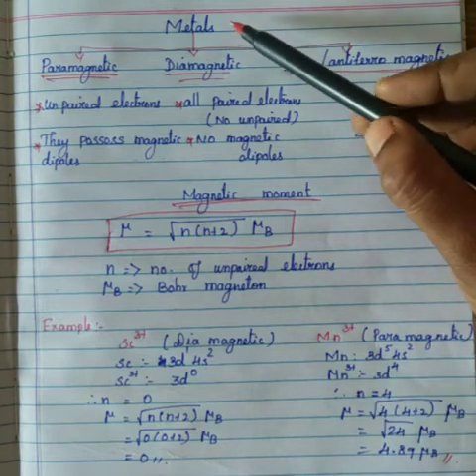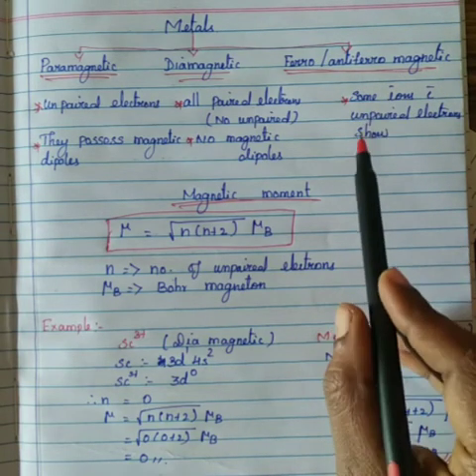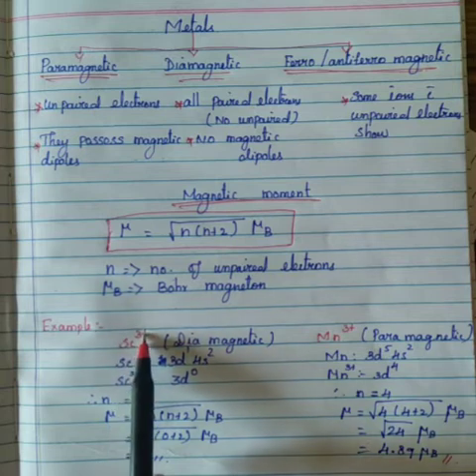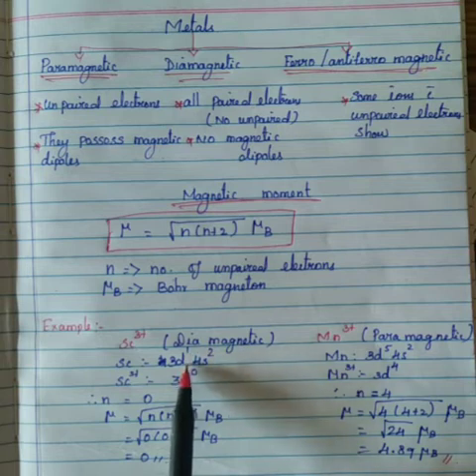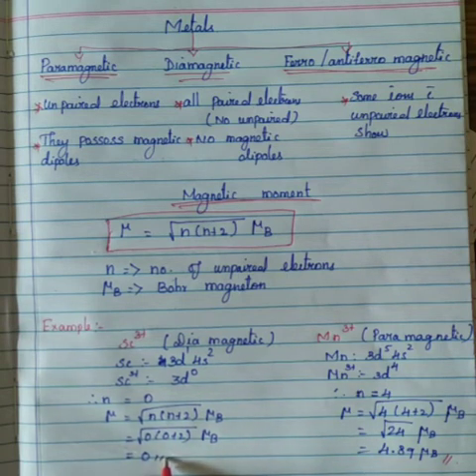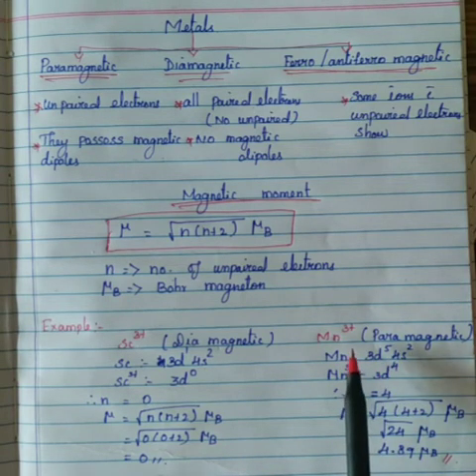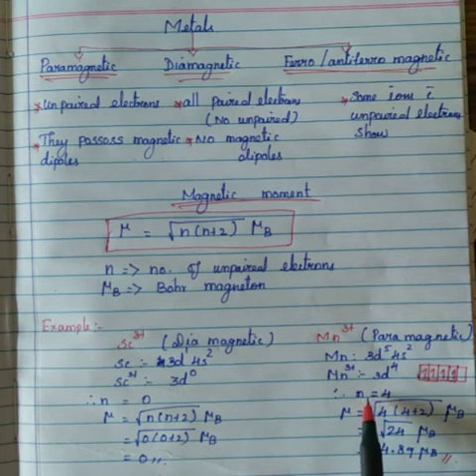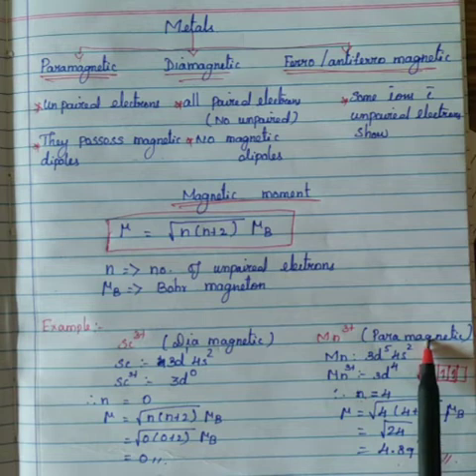Unit 4 Transition Elements Magnetic Properties